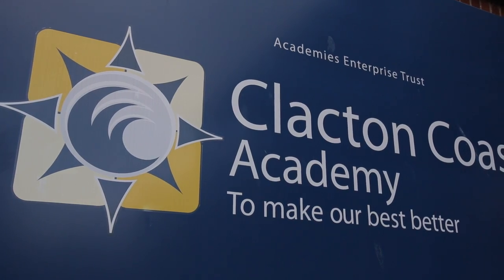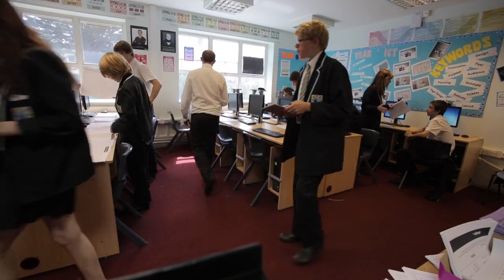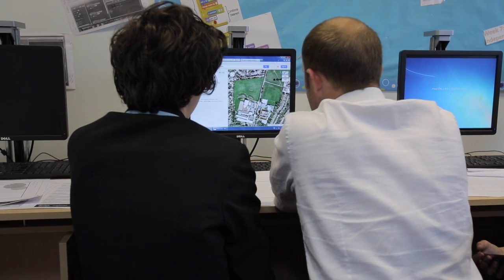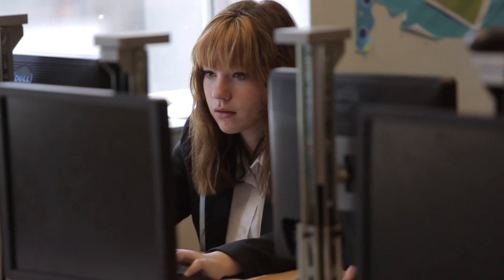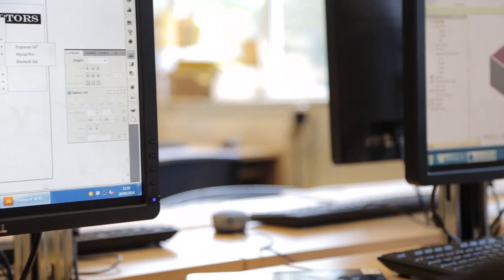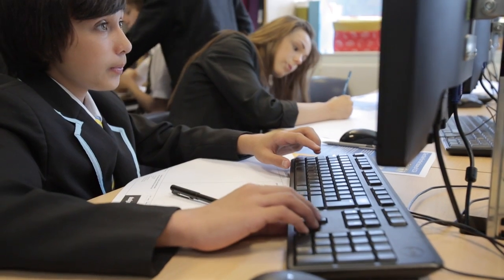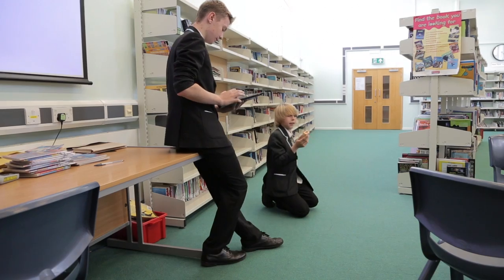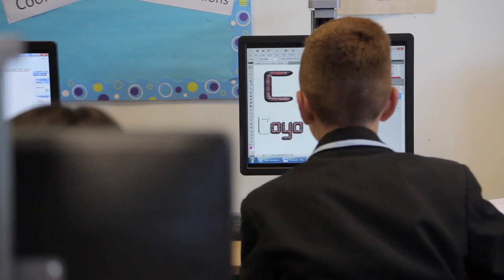DEC What our teachers say - Clacton Coastal Academy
Samuel Hodge, Design and Technology Teacher at Clacton Coastal Academy talks about teaching DEC

About Class of Your Own (COYO)
COYO is the UK's most innovative and successful social enterprise for education and the built environment, providing accredited learning programmes and teacher training.
By bringing together educational establishments, the construction industry and young people, COYO inspires and equips the next generation of design, engineering and built environment professionals with the academic knowledge and real world, practical skills that employers and the sector need.

About DEC
Design, Engineer, Construct! (DEC) is an accredited learning programme for secondary-school age students and has been expertly developed to create and inspire the next generation of built environment professionals. Through a project-based approach, DEC applies pure academic subjects to the latest construction industry practices. The result is young people with real-world practical experience and employability skills.